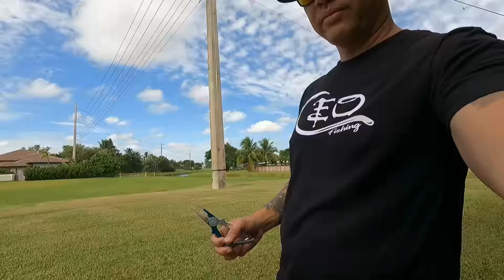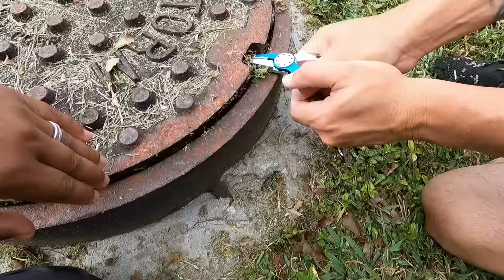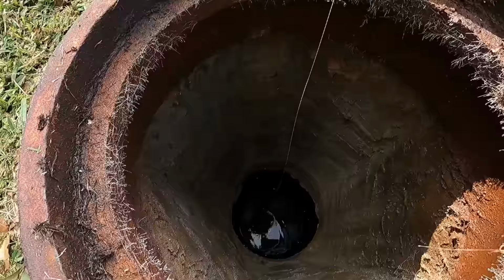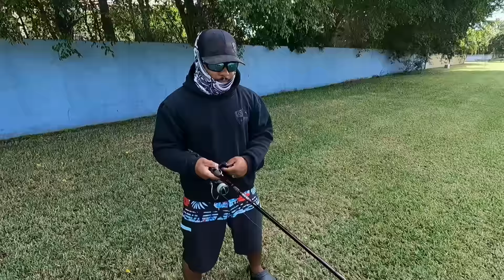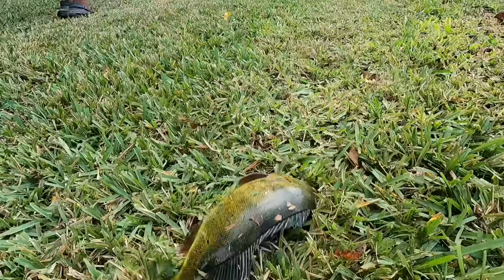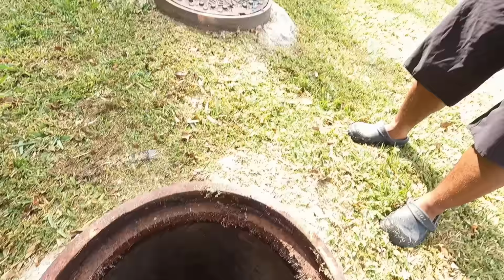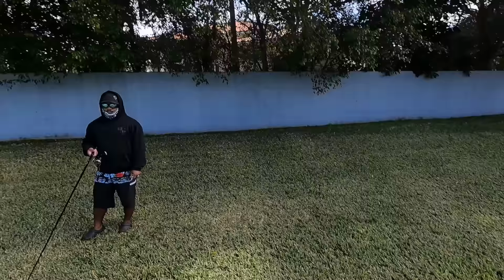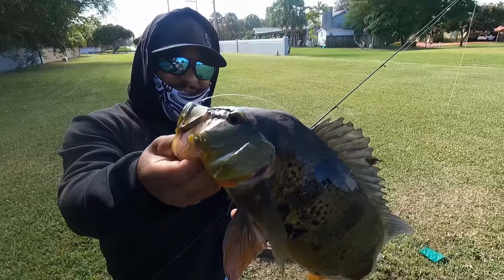Man CATCHES Fish in SEWER!!!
Man catching fish in a sewer! Only in Florida!